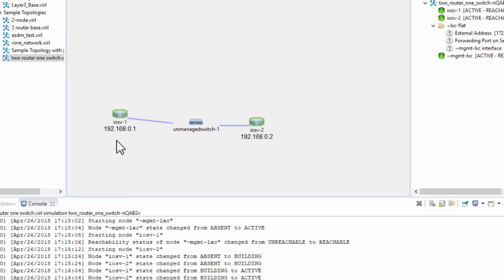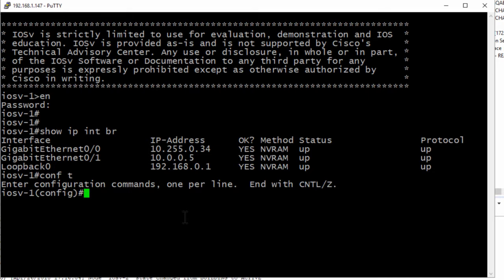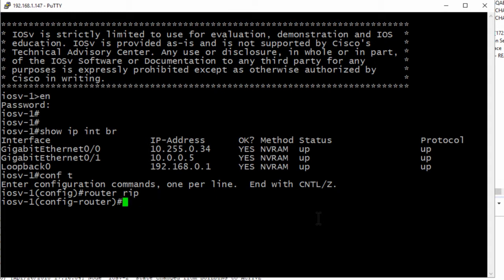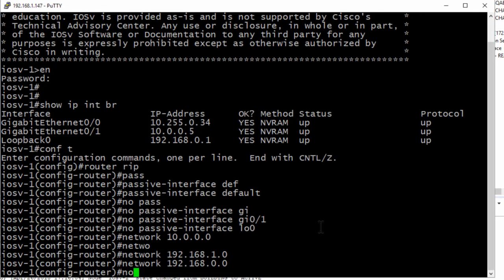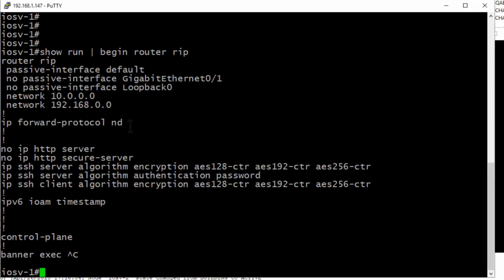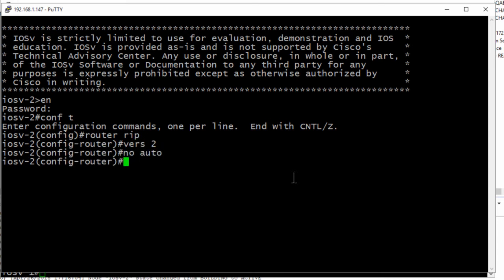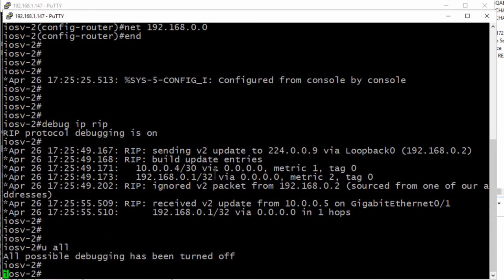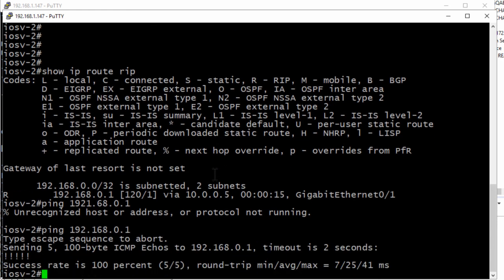RIP Configuration and Verification for CCNAs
Learn the CCNA skills needed for configuration and verification of RIP.